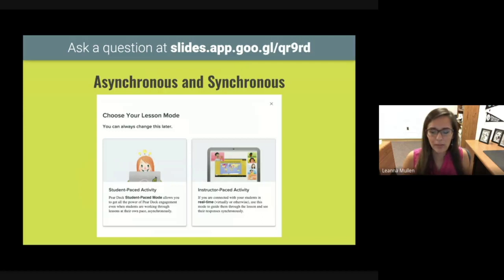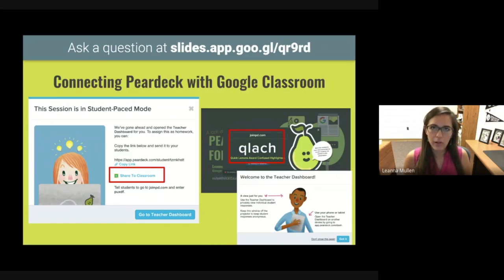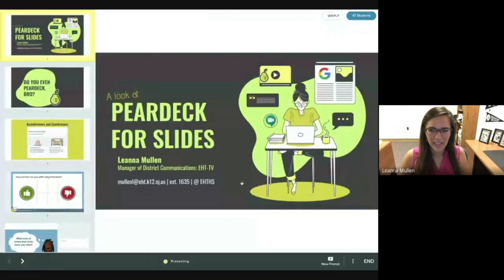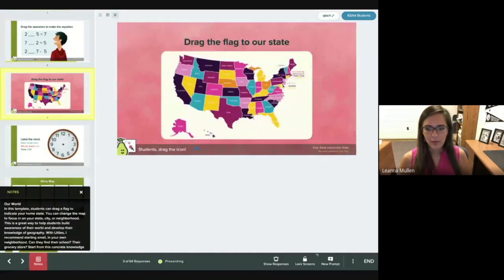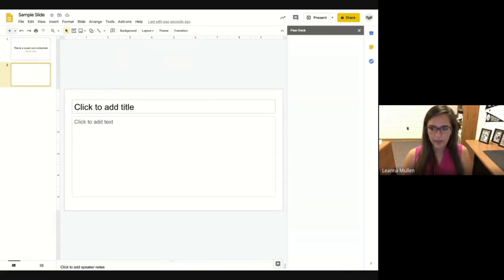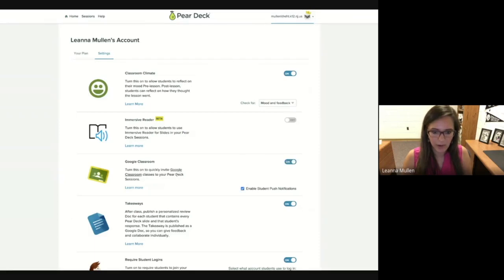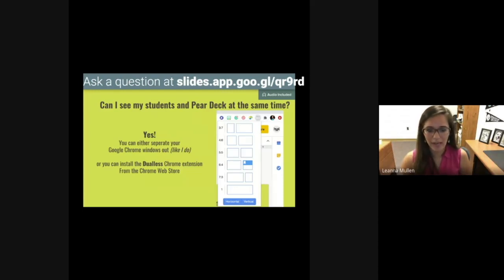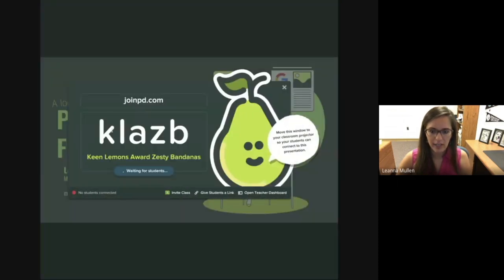PearDeck (Beginner)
Professional Development Day - September 2, 2020. This is a Professional Development recording of the Intro to Peardeck for Google Slides